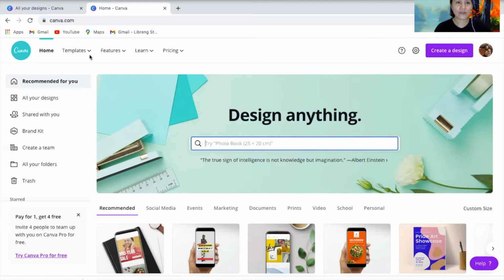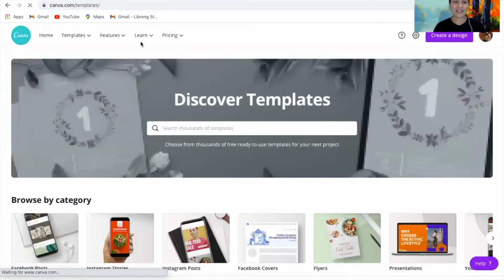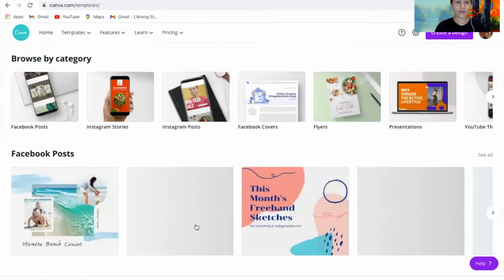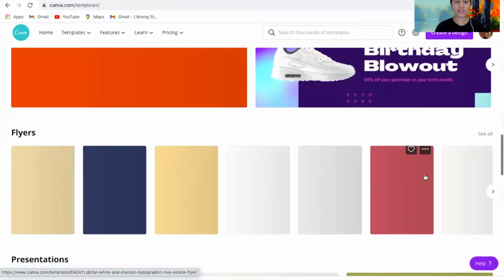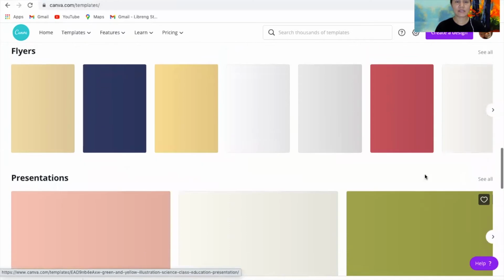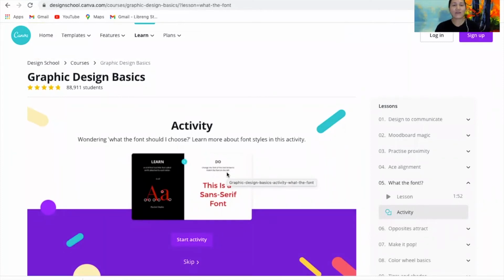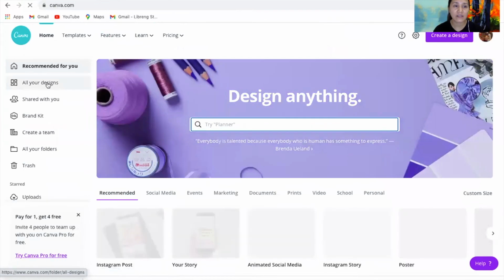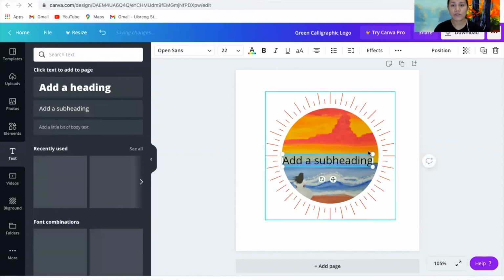Canva (simple tips ) and what is new in Canva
This is just a glimpse of Canva and how it helped me. If you wish to visit this app you can copy the link below and discover it for yourself.